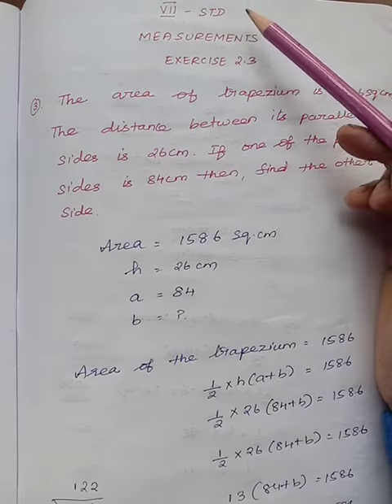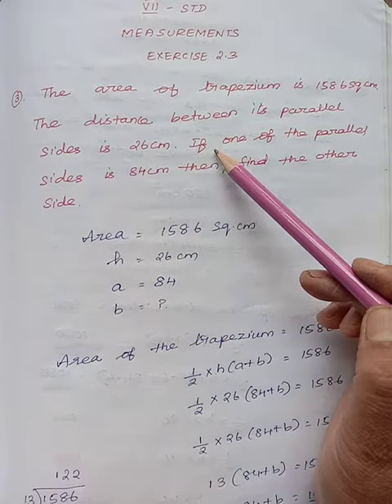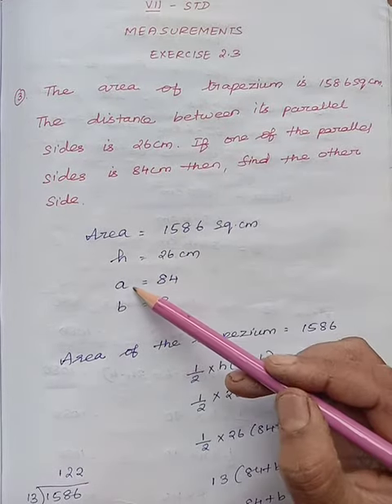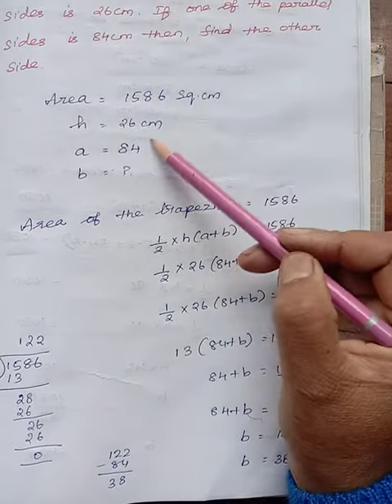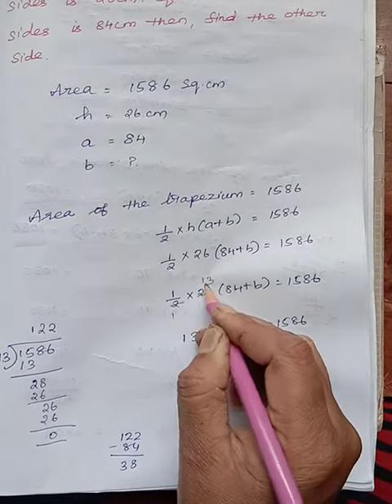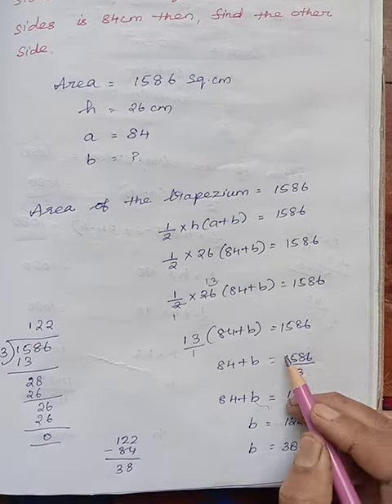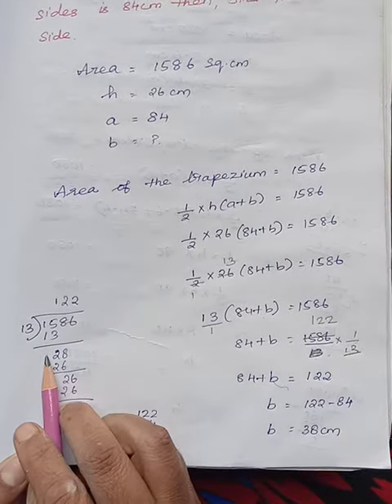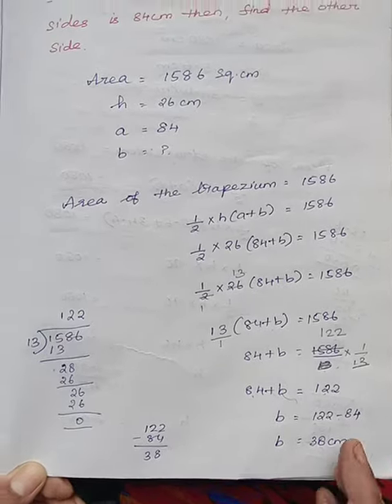TN CLASS 7/MEASUREMENTS/EXERCISE 2.3/3rd SUM